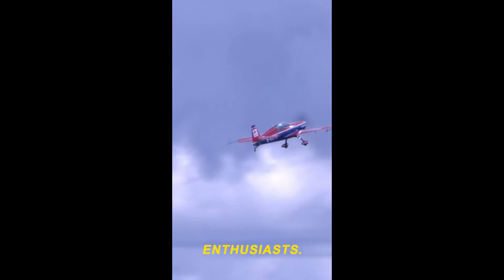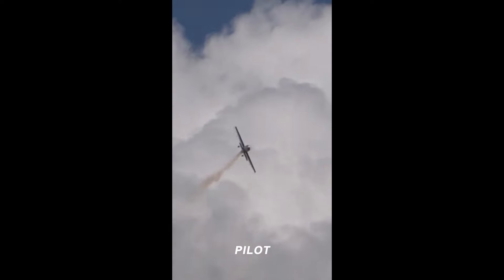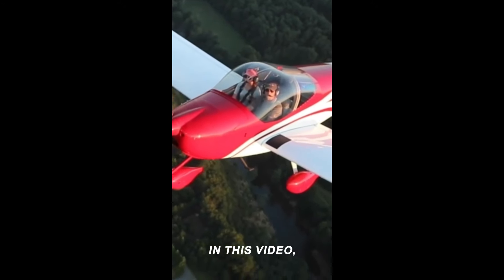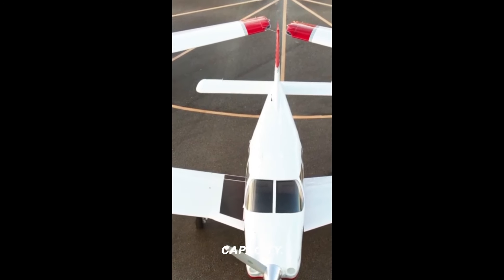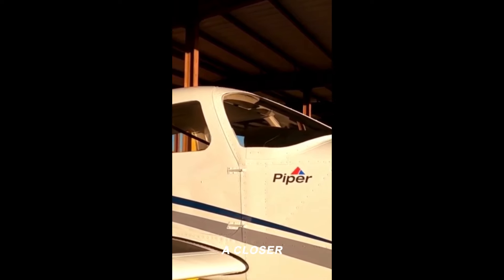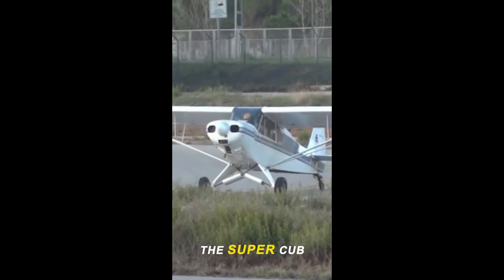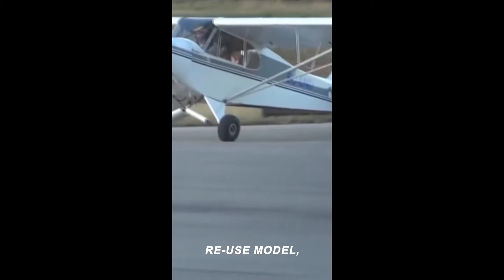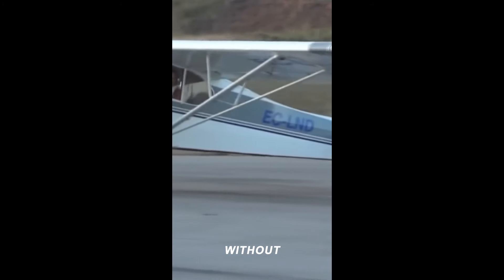Top 5 Cheapest Bush Airplanes - FULL Costs and Specs Breakdown